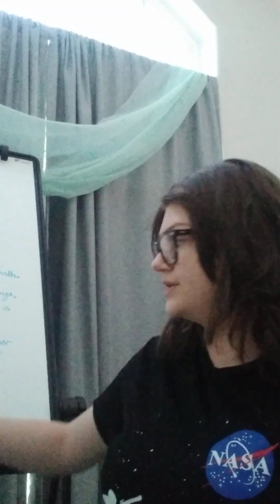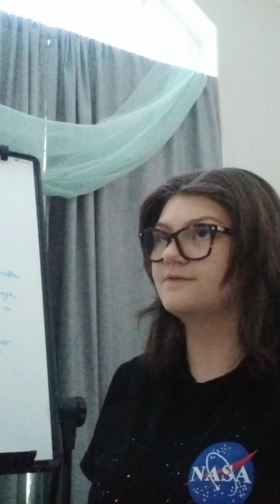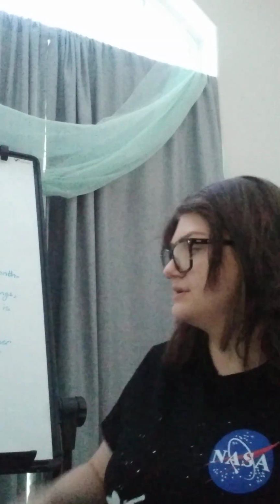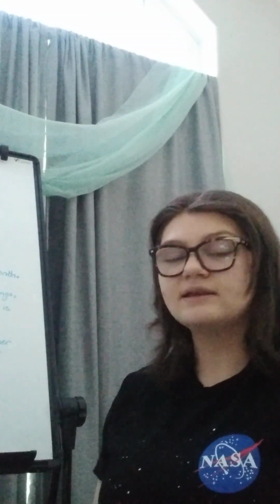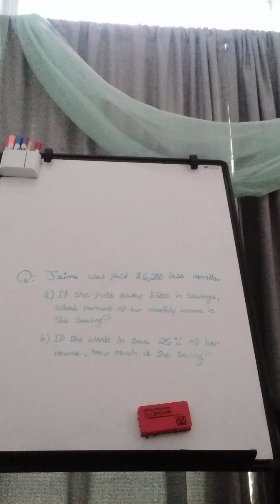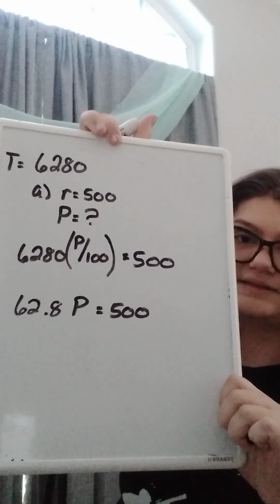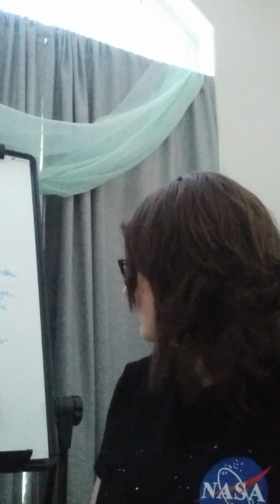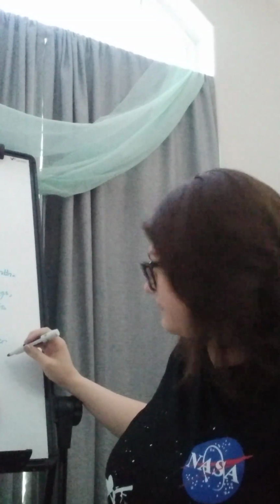Tutoring Center | Mathematics | How do I solve a word problem involving a percentage?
Greetings!

In this video, you will learn and review fraction to decimal conversion, decimal to percentage conversion, and how to find a percentage of a total. This is a pre-algebra and algebra concept that is used even into higher level math courses, and a good concept to review.

I hope this helps! Until next time,

Bass